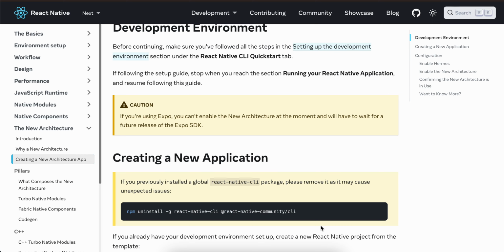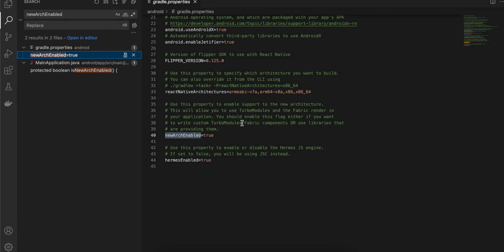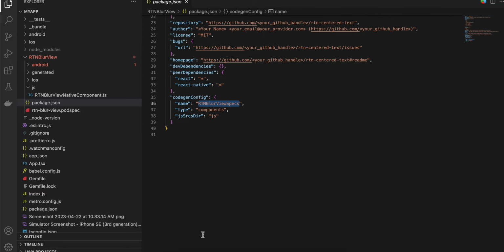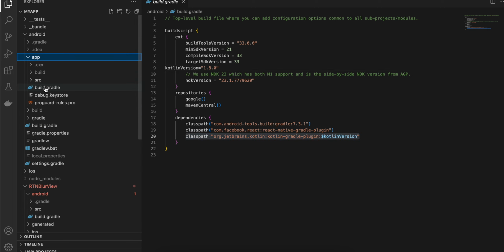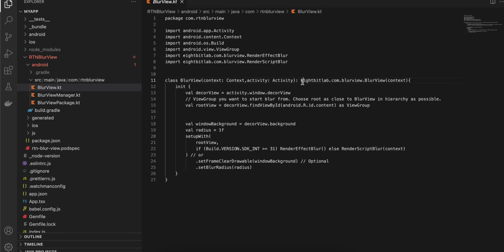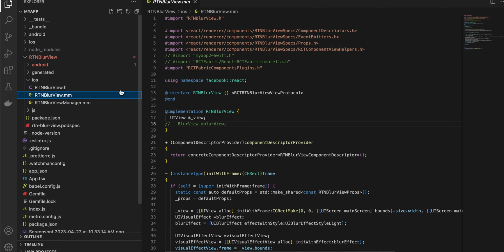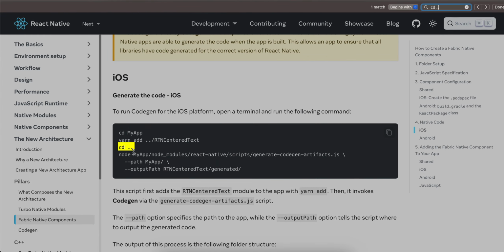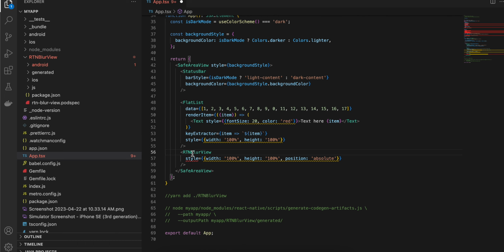BlurView in react native's new architecture without third party lib